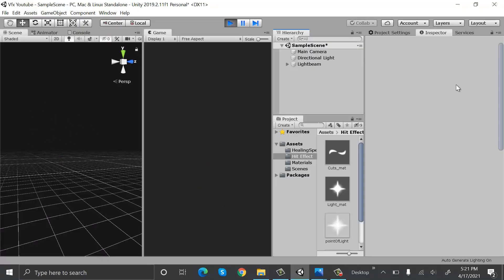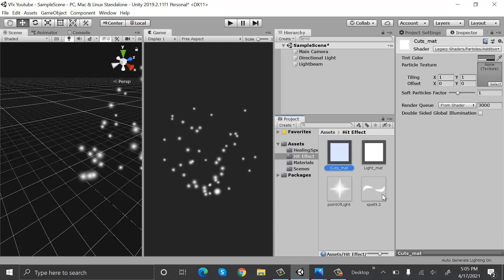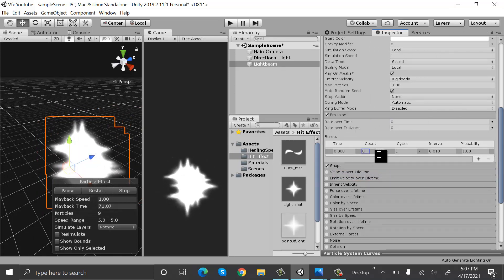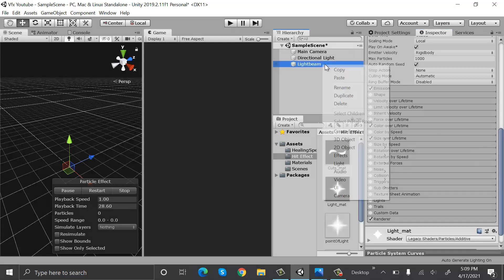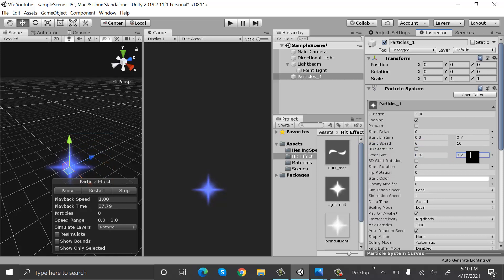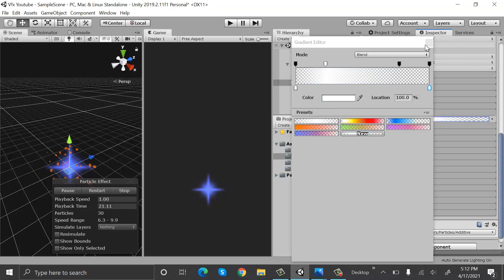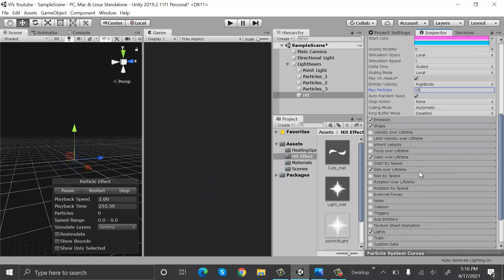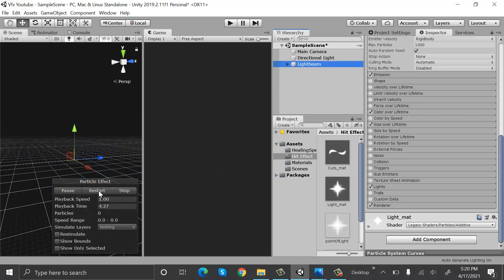Hit Effect VFX Particle System | How to make Hit Effect in unity using Particle System VFX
Hit Effect VFX Particle System | How to make Hit Effect in unity using Particle System VFX. How to make a hit effect using unity particle system